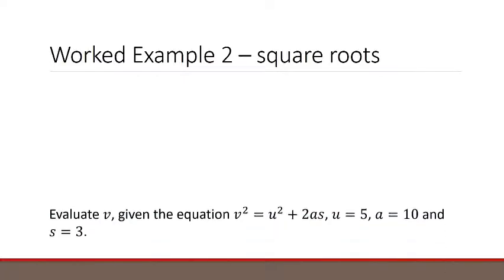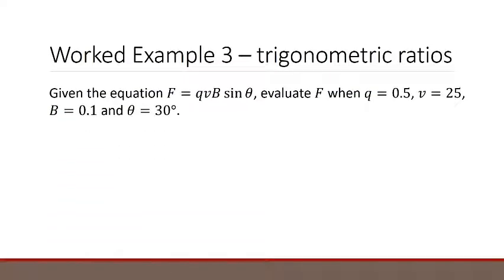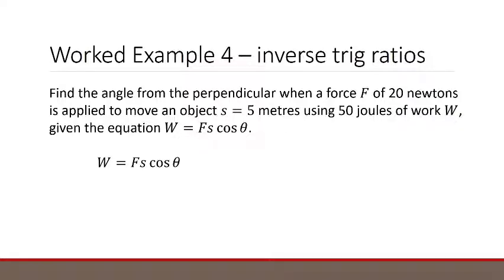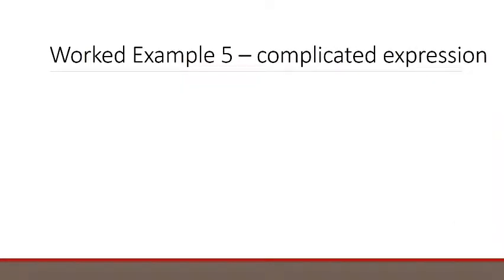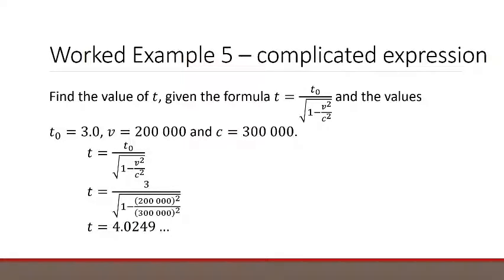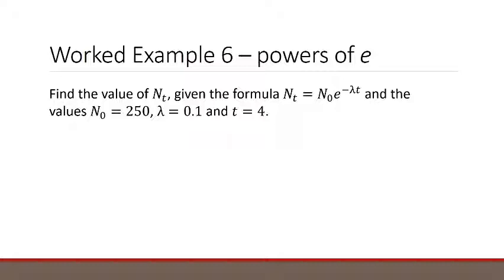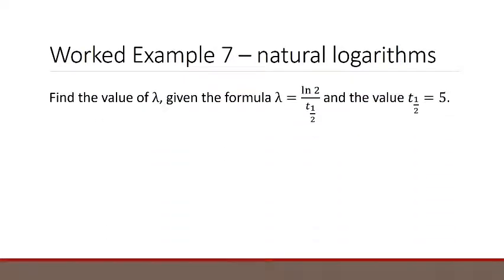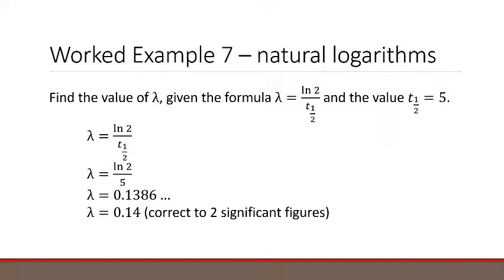Maths Skills 5 Evaluating non linear expressions ‐ Mr Mac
In this fifth video in the series on Maths skills you need, Mr Mac explains how to find the value of complicated algebraic expressions that are not linear - having squares, square roots, trigonometric functions, powers or logarithms.